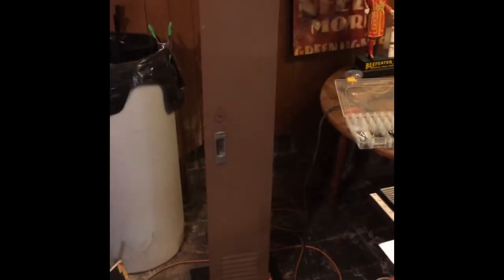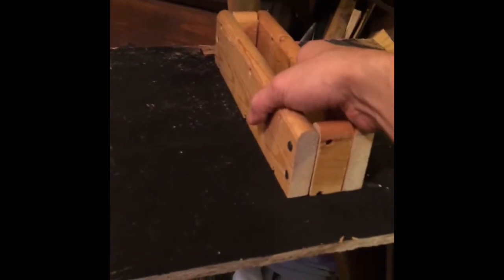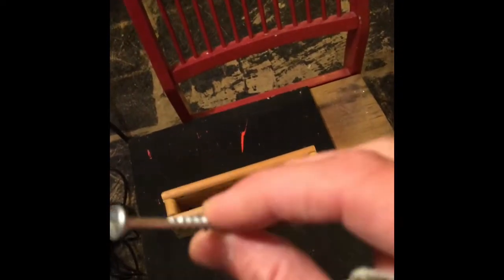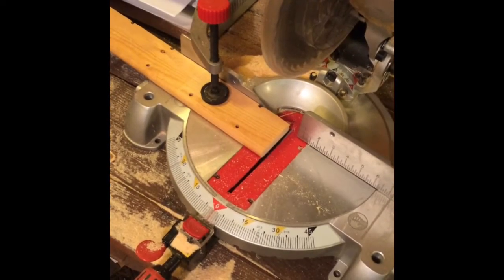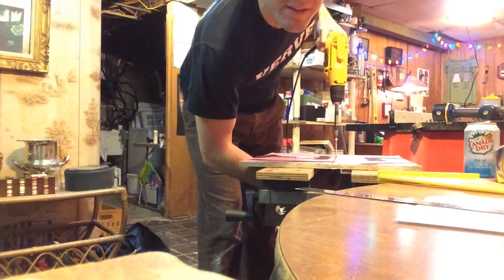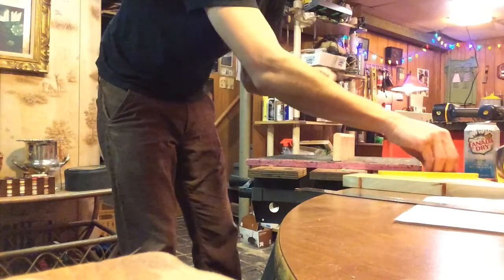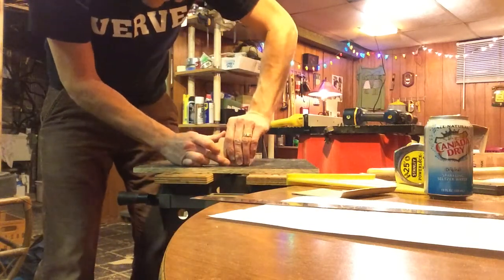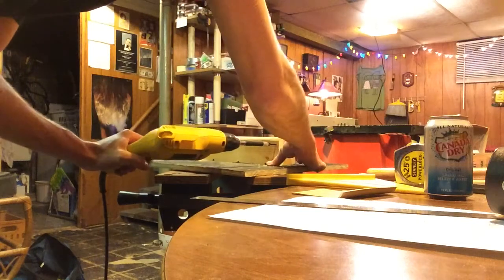How to make prop stands for school lockers (Nov. 2014)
Americans have been asking, "How can I make prop stands for school lockers, like if my wife needs them for a play she's directing?" America, here's how.